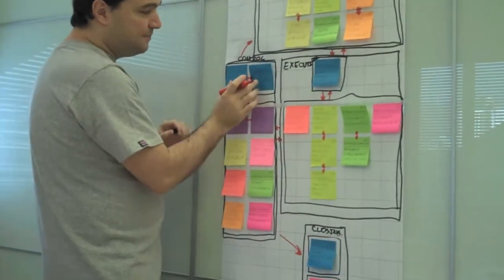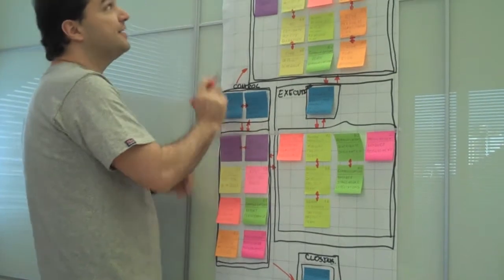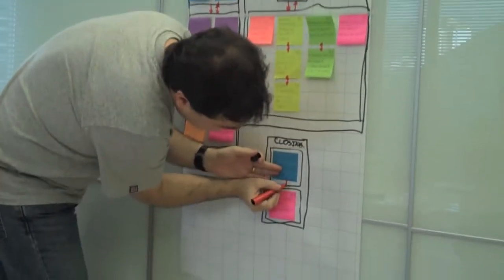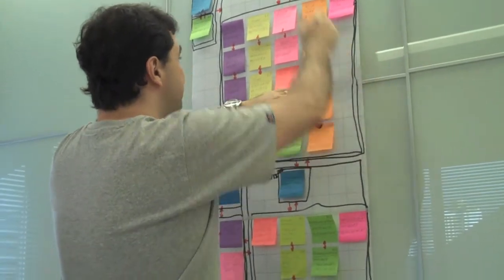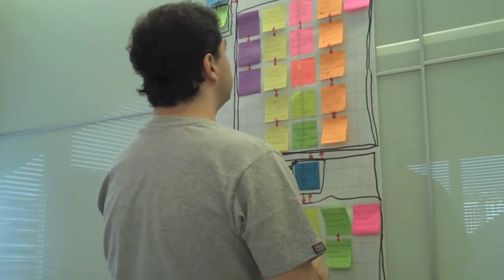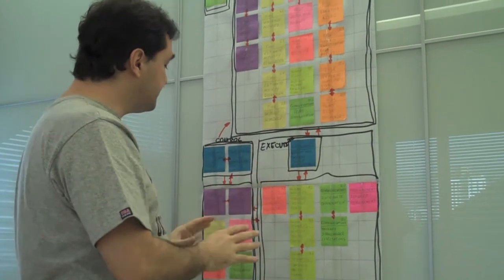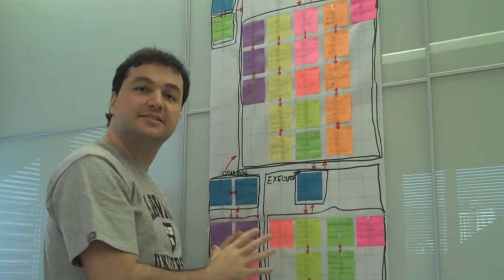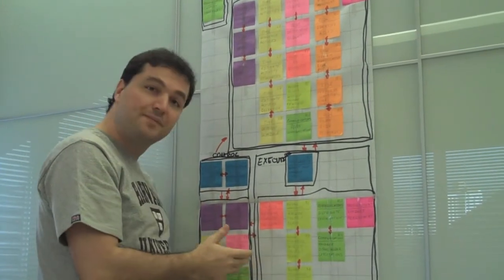PMBOK® Guide 4th Ed Processes Explained with Ricardo Vargas! Part 2/2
Video from my personal files. Great memories!

Understand the processes of the PMBOK® Guide 4th Edition in a simple way! I created the process flow for the first time in 1998 when I was studying for the PMI PMP Exam. Since then, I have decided to publish this kind of video in order to help people to lose their fear and learn that they can benefit from the process and approach in their projects. Part 2/2

PMBOK® Guide 5th Edition Explained with Ricardo Vargas! Part 2/2

I publish videos on project management, agile methods and transformation, including tutorials, courses, case studies, career advice, among others.

PMP Exam
PMI Certification
CAPM PMI Certification
PMBOK Guide 5th Edition